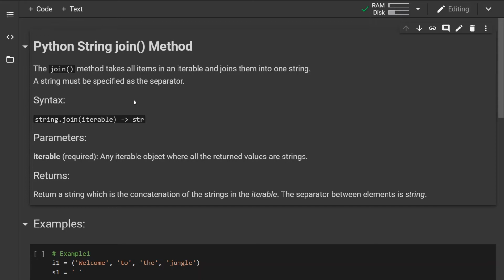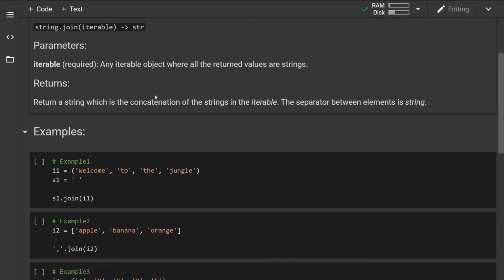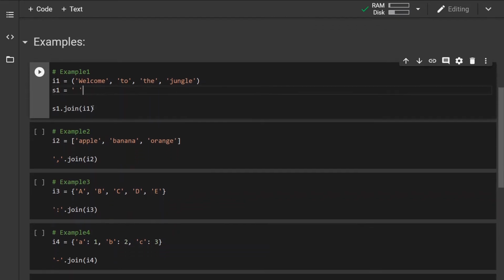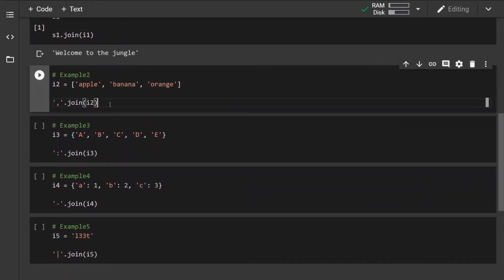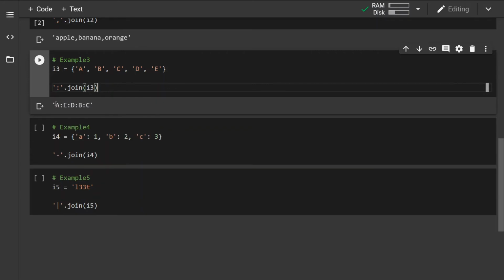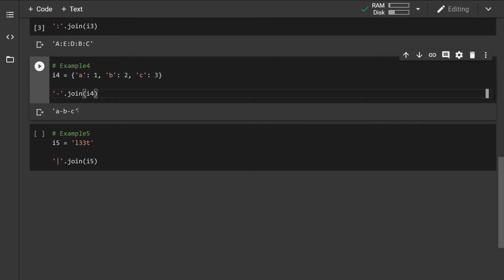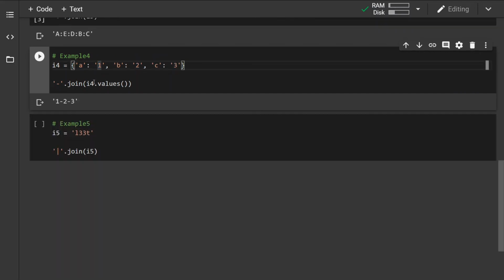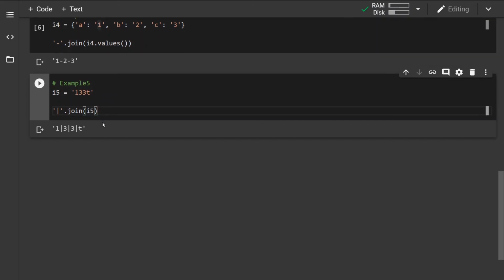Python join() string method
This is just a quick reference guide going over the python build-in methods. In this video, I am showcasing the string .join() method along with some of the examples and common use cases